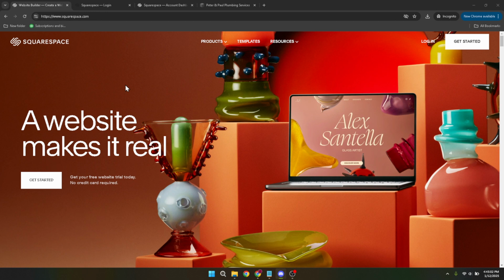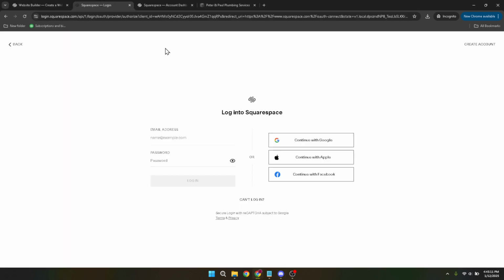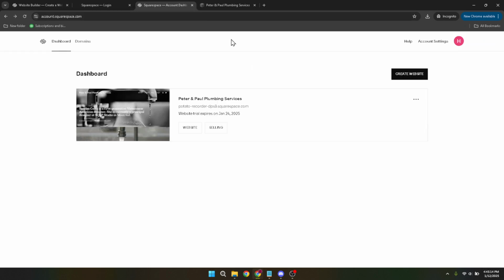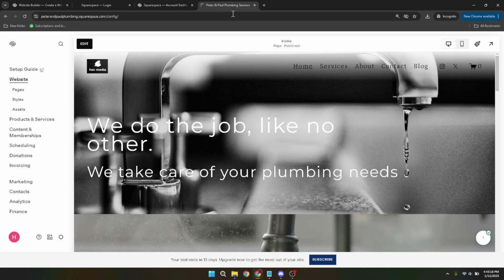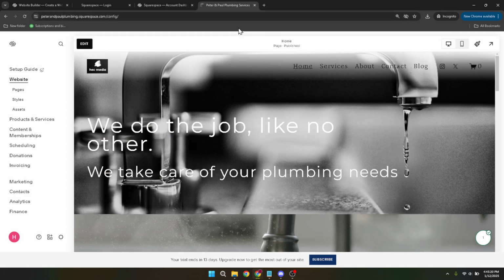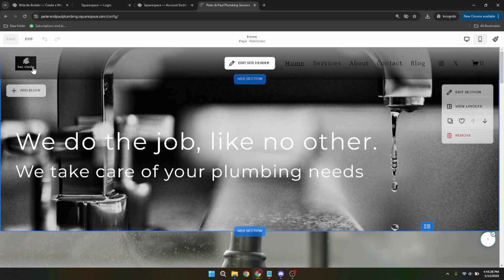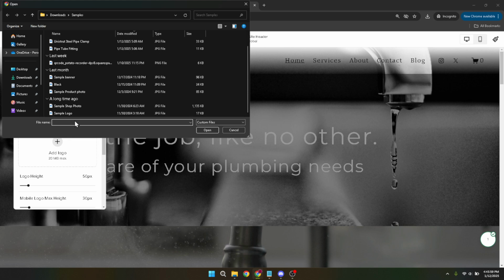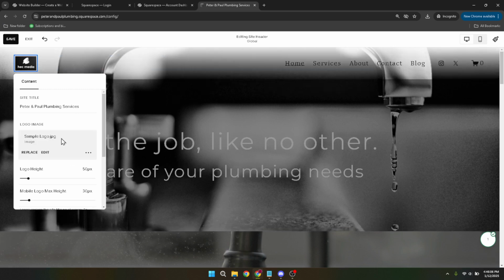How to Add Icons to Your Website in Squarespace (Full 2025 Guide)